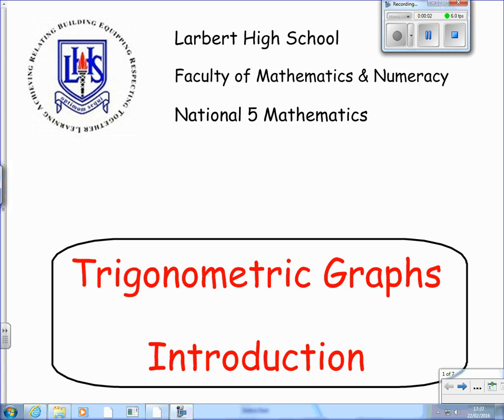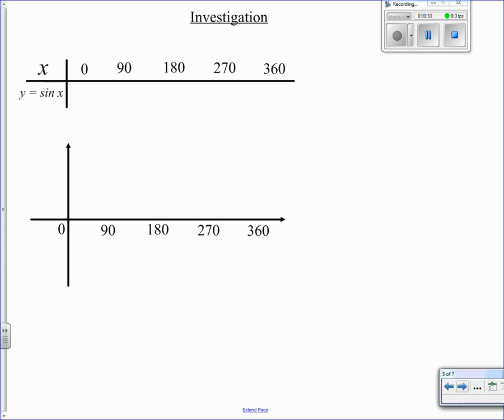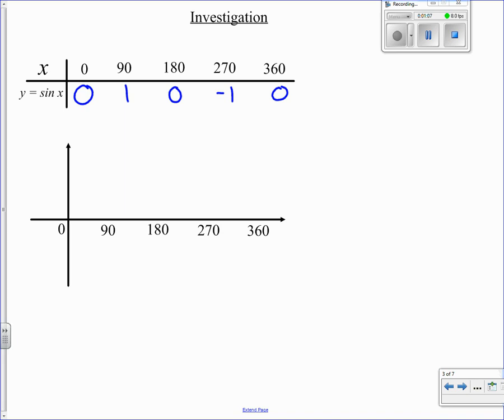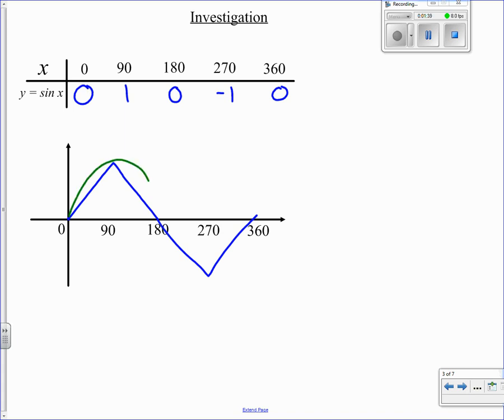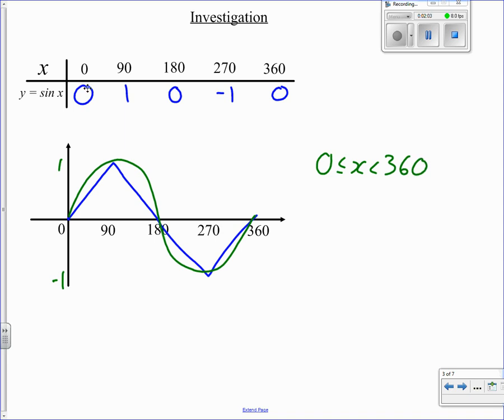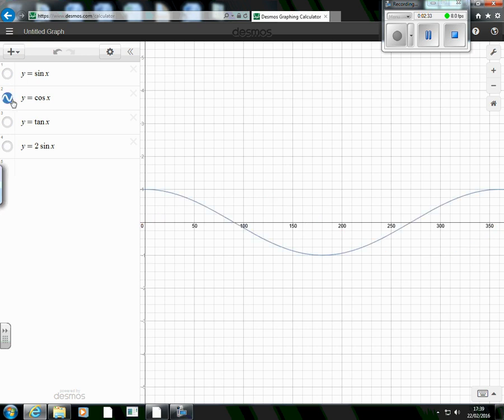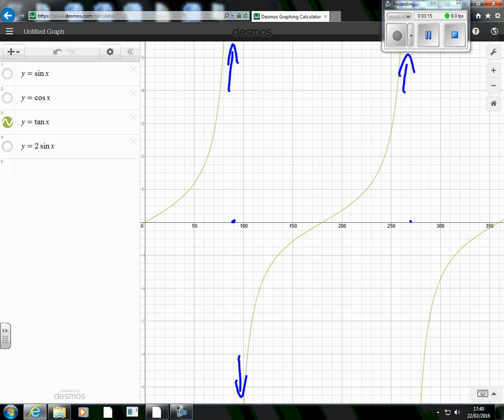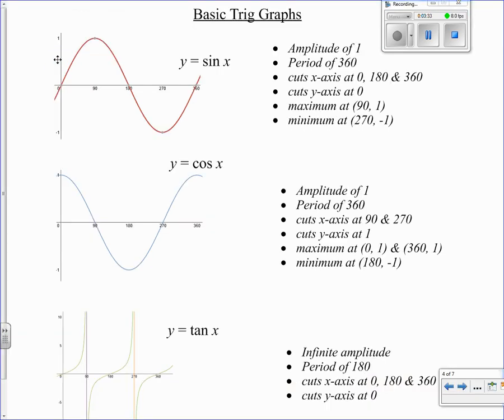Further Trig Graphs 1